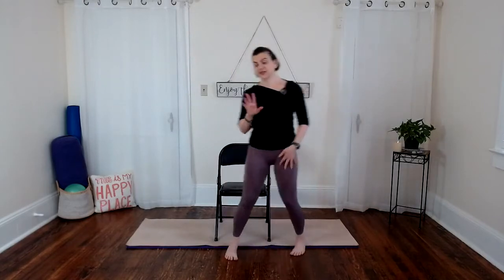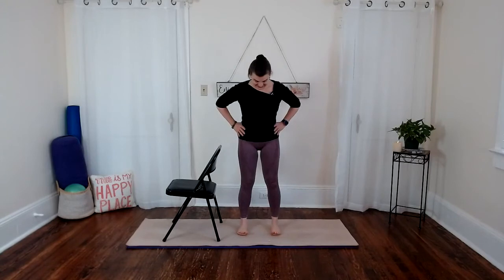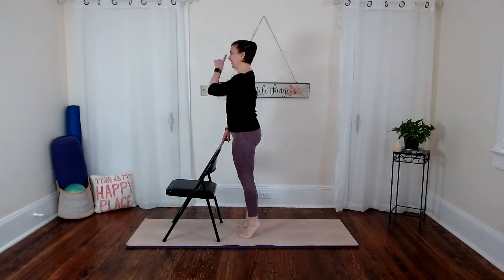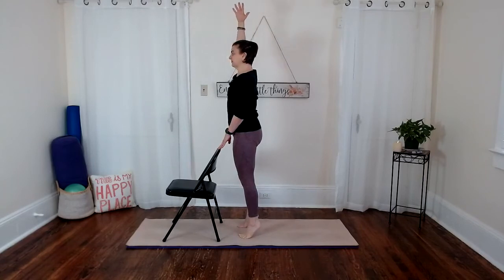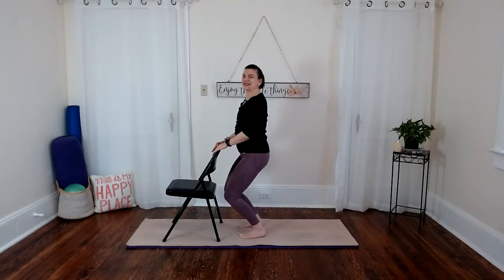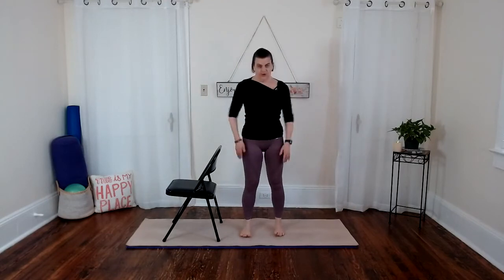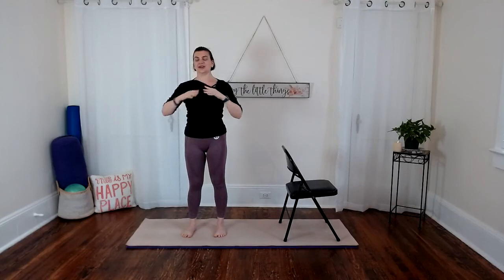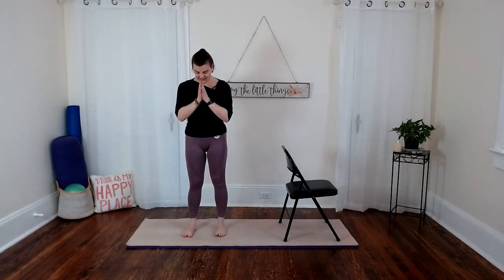Chair Yoga for Balance + Coordination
Join Heather Till, certified Yoga Therapist and Gentle Somatic Yoga Practitioner for more soul-nourishing movement, classes, workshops, tutorials and tips designed to help you find more freedom, ease and joy in your body and your life!

Find out more about my In-Person, Online and On-Demand classes